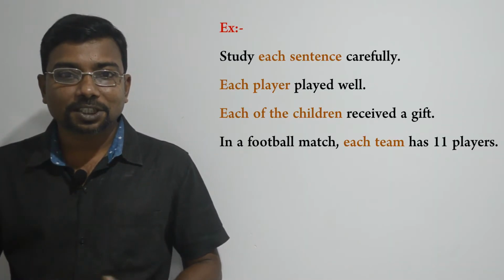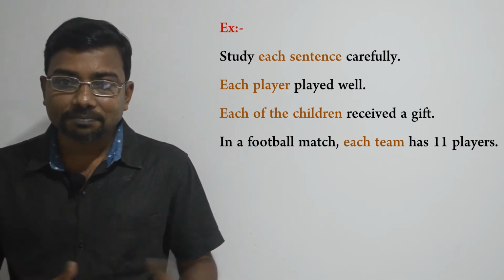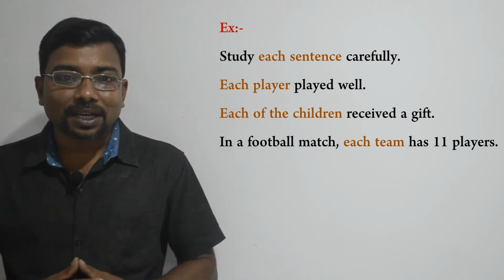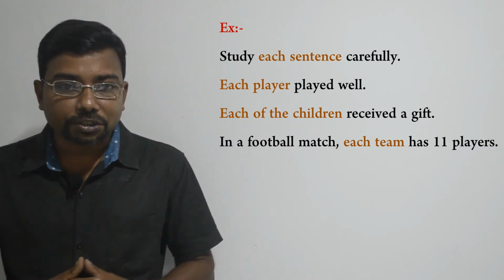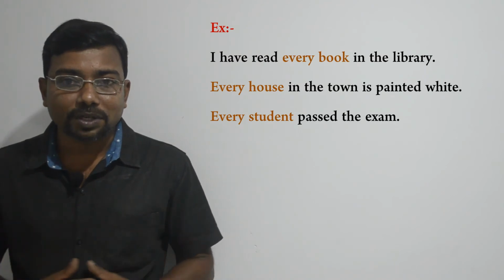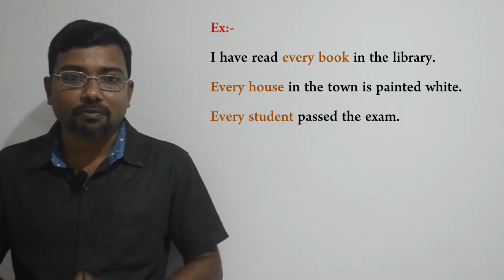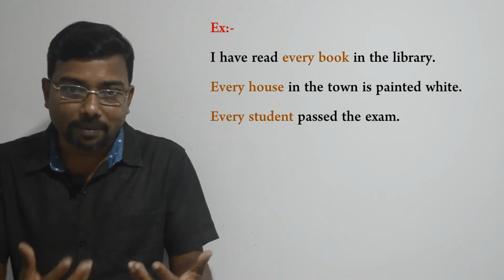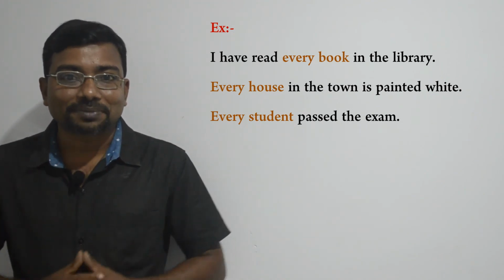How to use "Each" and "Every"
This lesson will help you to identify the difference between "Each" and "Every"